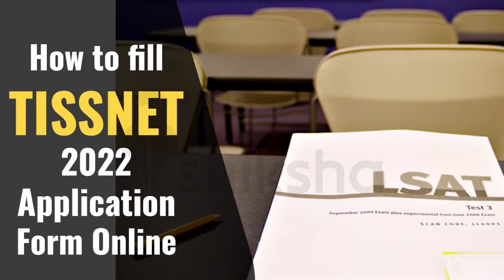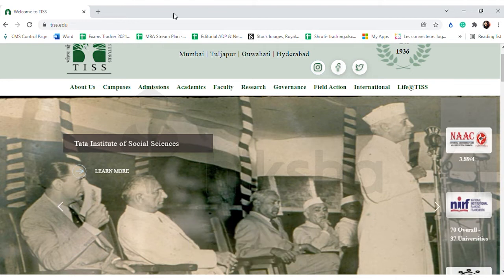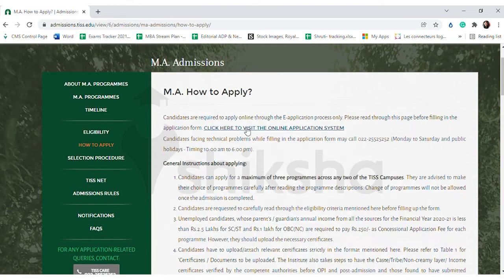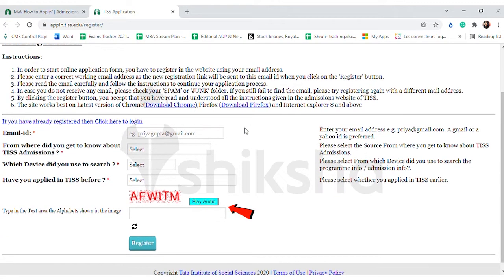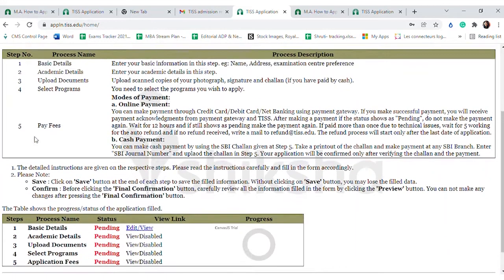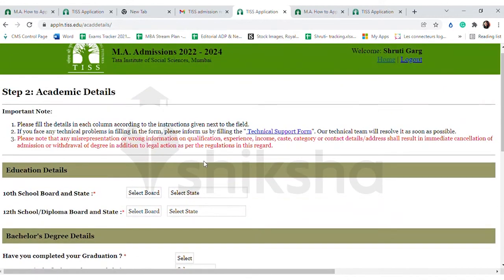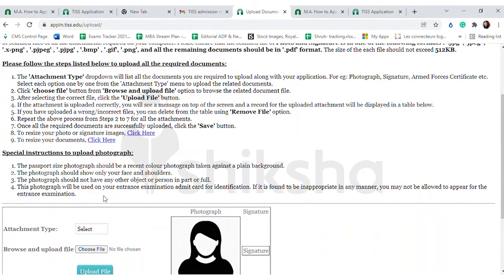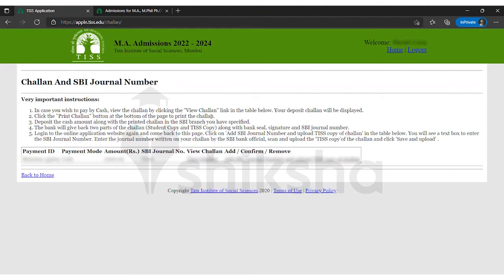TISSNET 2022: Step-by-Step Guide on How to Fill the TISSNET 2022 Application Form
TISSNET 2022 application form is now available online. Know how to fill TISSNET 2022 application form in this video by Shiksha. Also, know the payment process of TISSNET 2022.